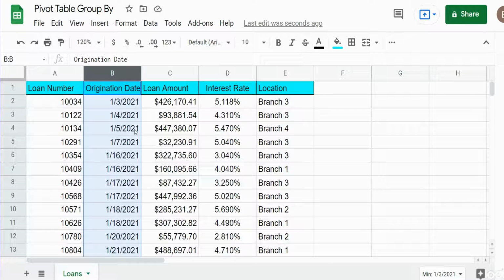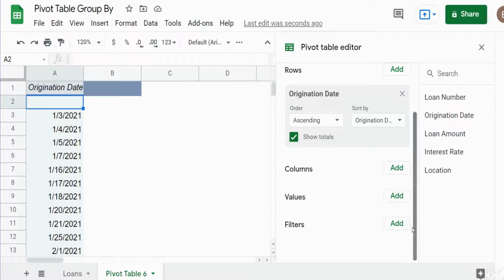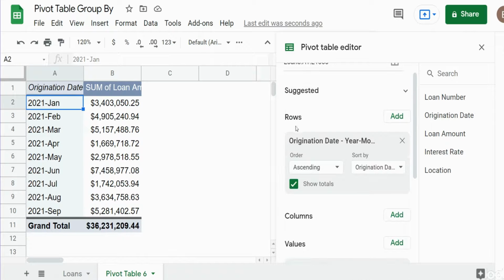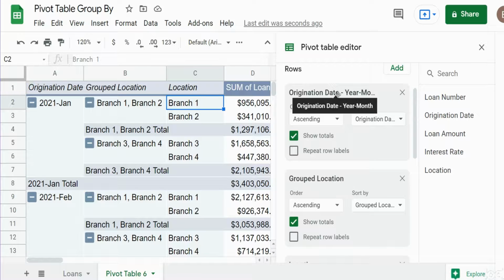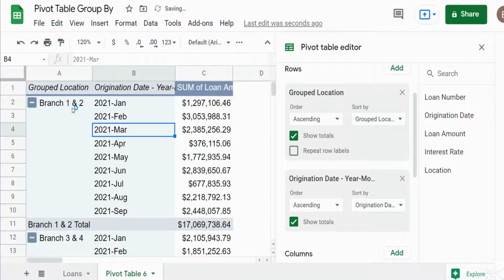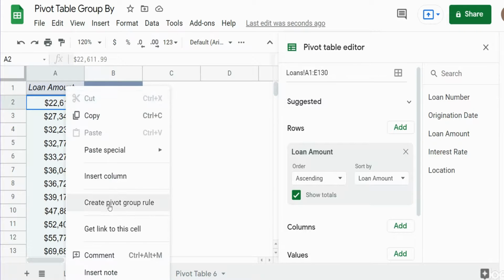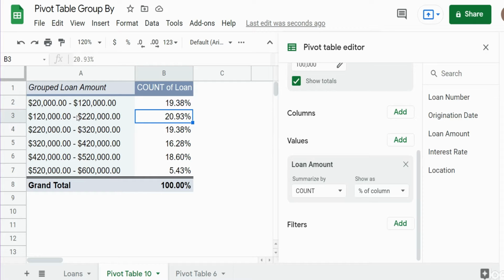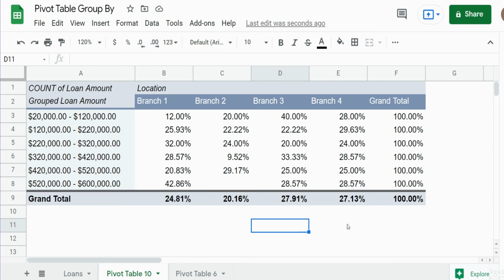Google Sheets Pivot Table Group By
This video illustrates different ways you can Group Fields within a Pivot Table in Google Sheets.  In this scenario we have a dataset of Loan Records that includes fields like "Origination Date" , "Branch #" and "Loan Amount."  The first example groups the Origination Date field by "Year/Month".  The second example displays how to create a "Custom Group" and the final example shows how to make "Bucket Range Value Groupings" based on the Loan Amount field.